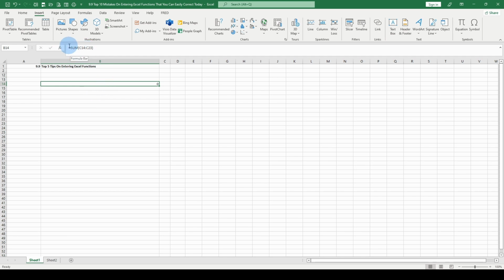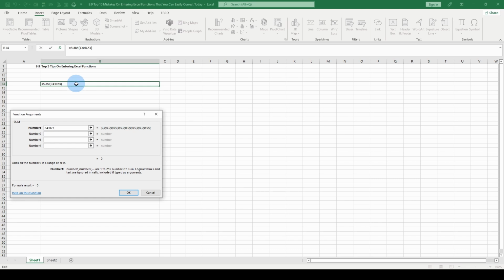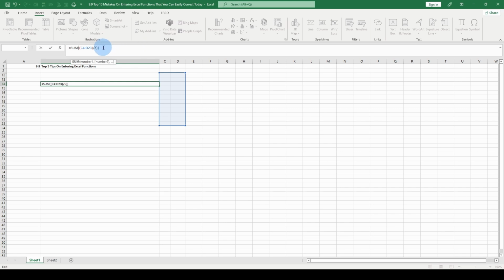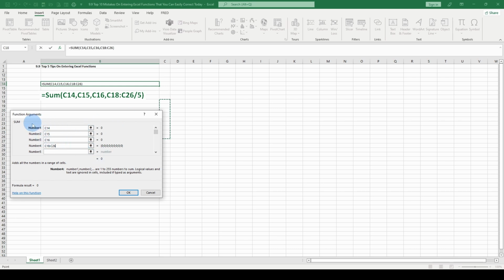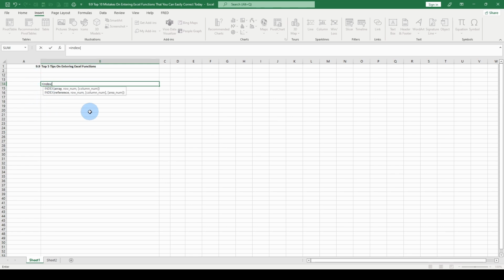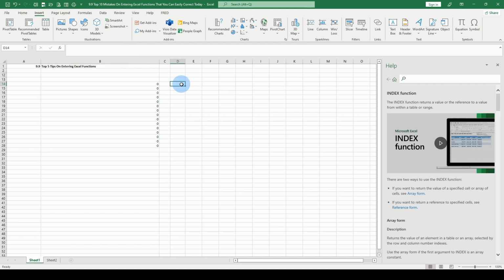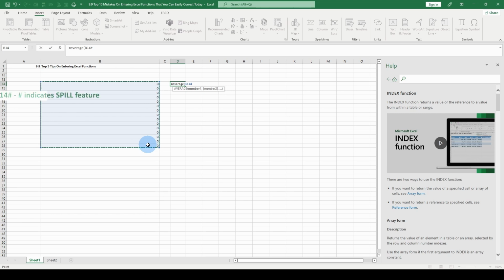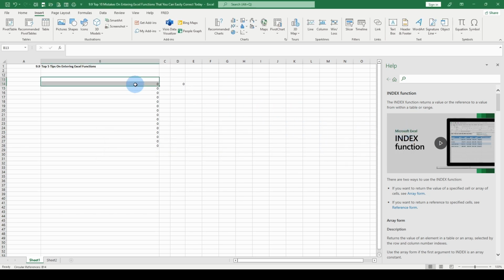How to Avoid Costly Mistakes When Working with Excel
Mistakes in Excel formulas can quietly derail your entire spreadsheet. Learn how to spot and fix the most common issues before they cost you time or results.

This video is designed to help beginners avoid common mistakes when working with Excel formulas and functions.

These mistakes include not using absolute cell references, forgetting to include required arguments in formulas, incorrectly nesting parentheses, typing formulas incorrectly, and using the wrong cell references.

The video aims to simplify these concepts and provide practical tips to rectify these errors, making Excel formulas and functions easier to grasp and use effectively.